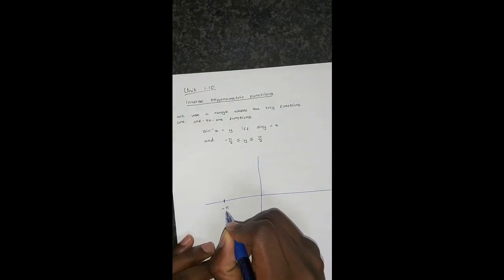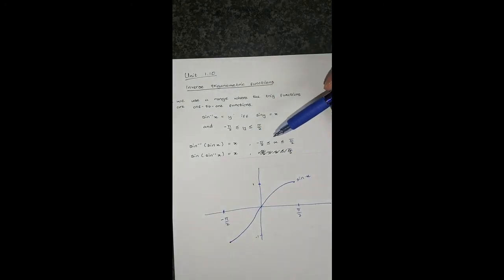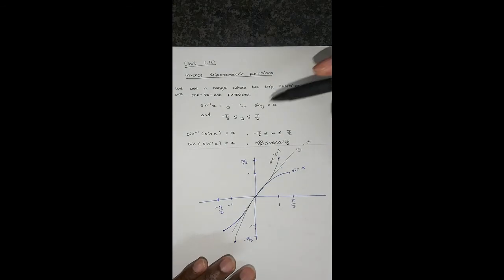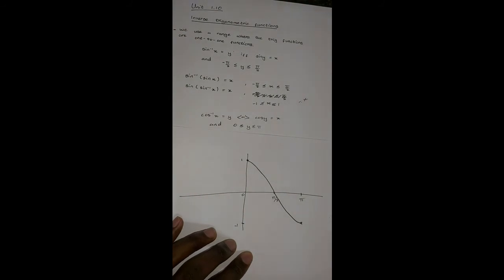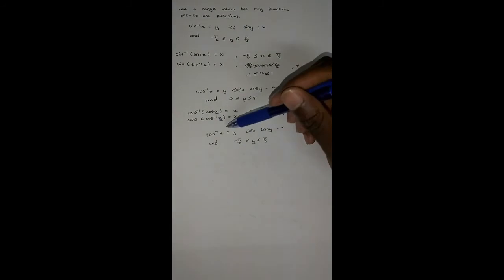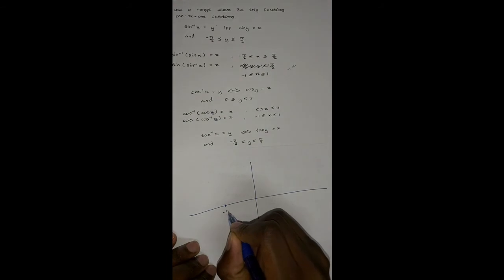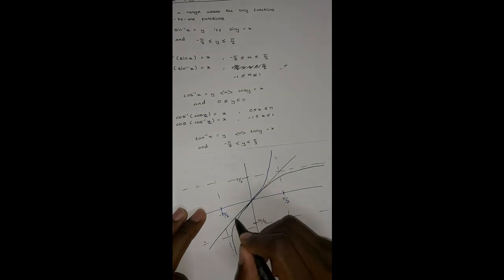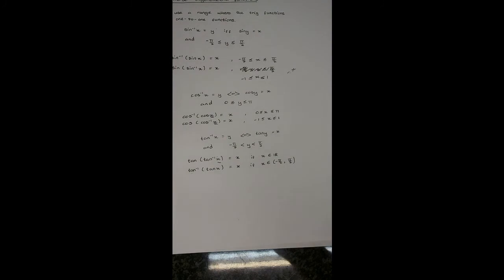Calculus Fundamentals for Engineers | WTW 158 | Inverse Trigonometric Functions by 123tutors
Topics included in this video:
Unit 1.10:
1. Inverse trigonometric functions

Includes:
1. Past Semester Test and Exam Questions, done step-by-step!
2. The remaining chapters!